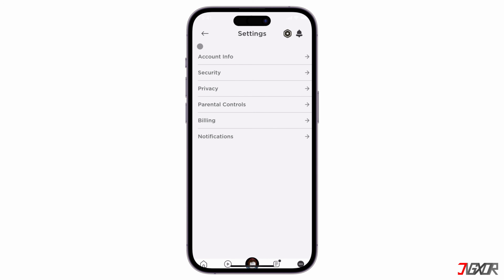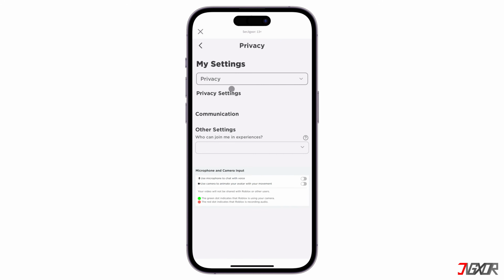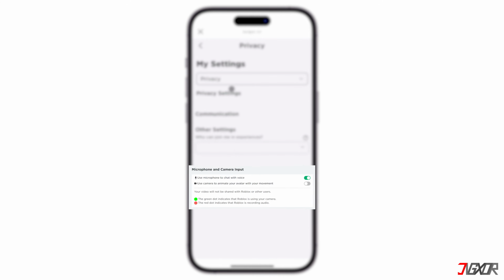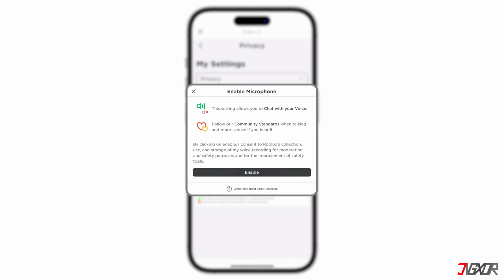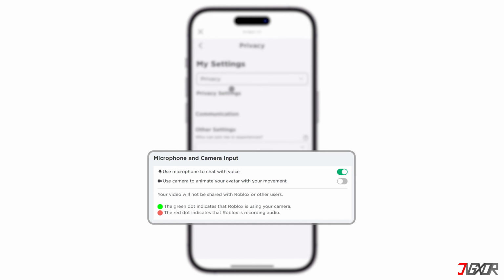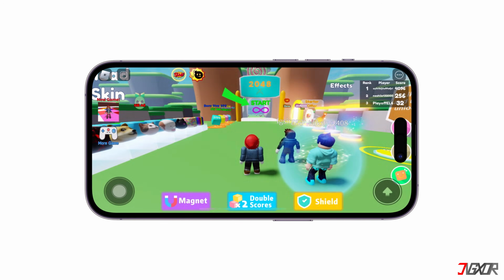How to Get/Enable Voice Chat in Roblox! [2024]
Want to communicate with your Roblox friends in real time? Voice chat is a great way to do it! In this video, we'll show you how to enable voice chat on your Roblox account so you can start connecting with your friends in a whole new way. Yours Jigxor

Video: 633